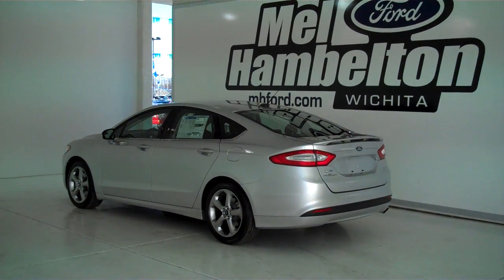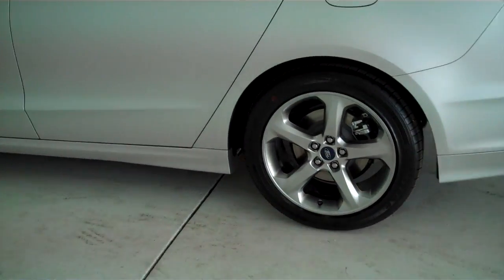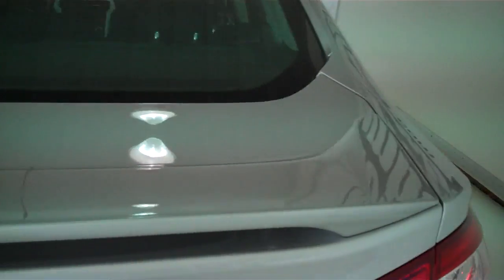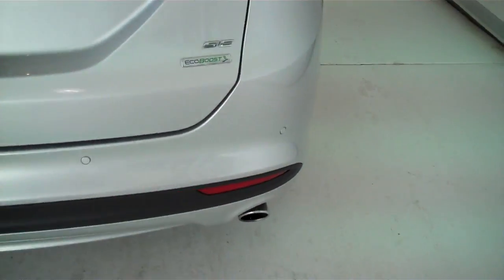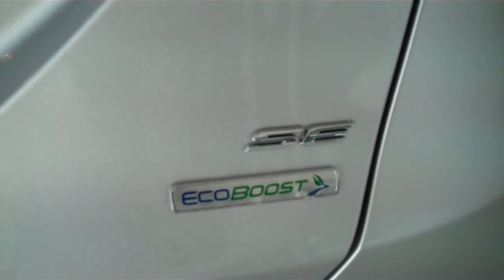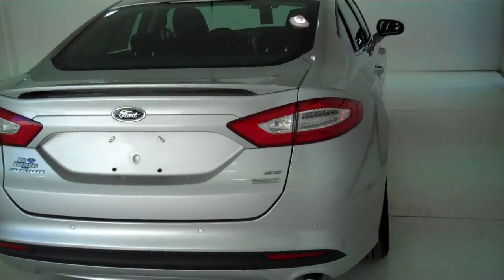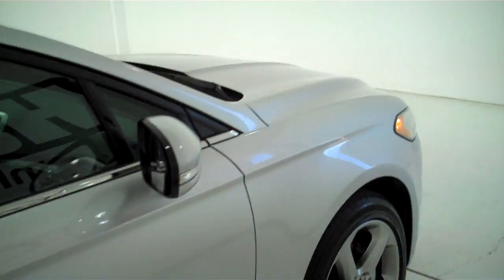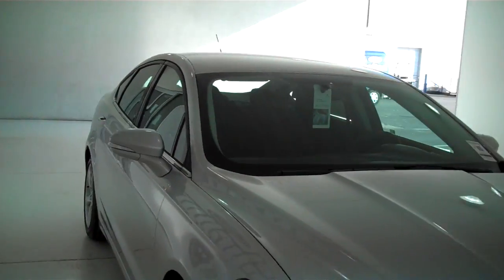131002 - 2013 Ford Fusion